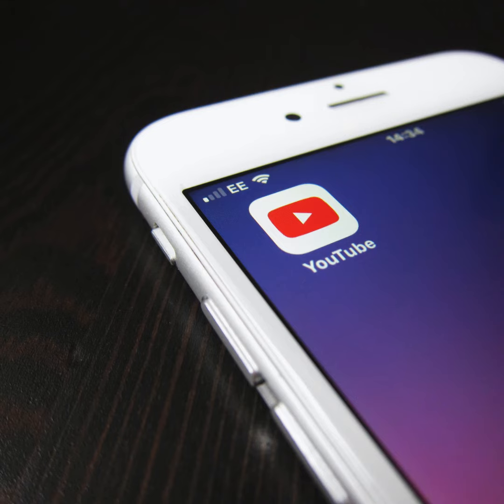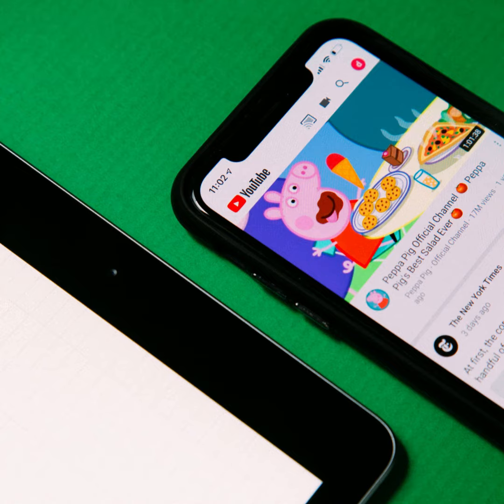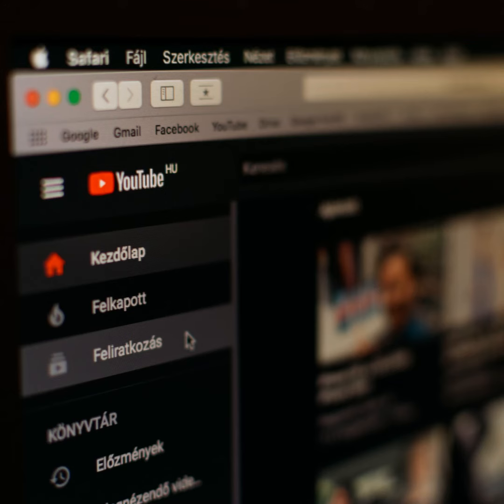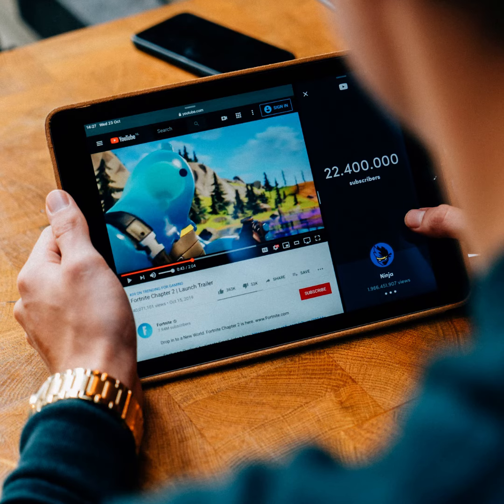How To Change Language on YouTube | Change YouTube Language 2023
"In this video, we'll show you how to change the language on YouTube with ease. Whether you're a multilingual or learning a new language, this tutorial will help you navigate the platform in your preferred language. With just a few simple steps, you'll be able to switch between languages and discover new content from around the world. So, watch now and never miss a video again because of language barriers!"

CHAPTERS
0:00 - Intro
0:16 - How To Change Language on YouTube
1:05 - Outro